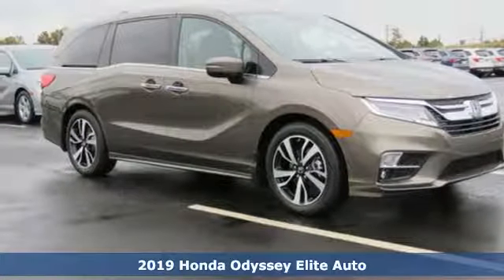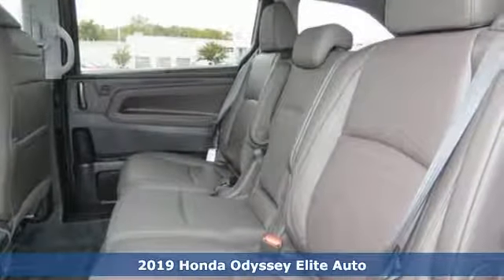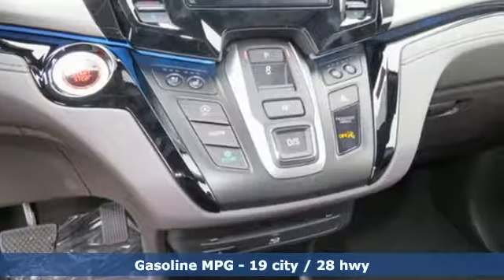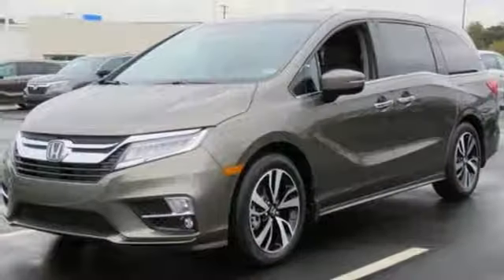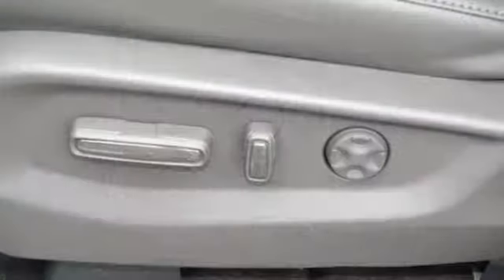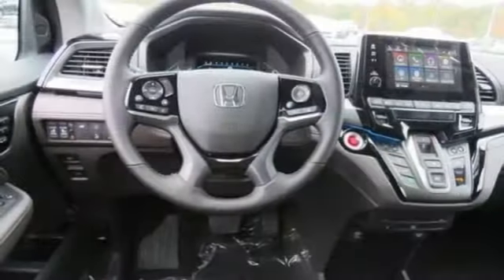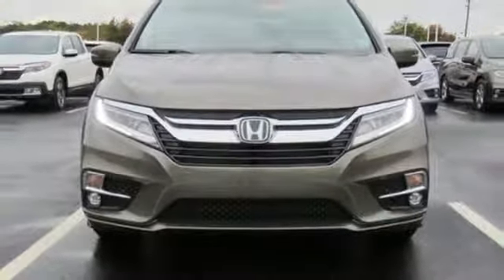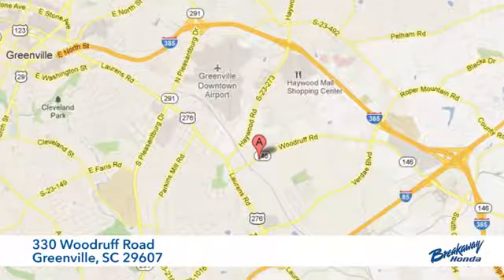New 2019 Honda Odyssey Greenville SC Easley, SC #190315 - SOLD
Year: 2019
Make: Honda
Model: Odyssey
Trim: Elite
Engine: 3.5L V6 SOHC i-VTEC 24V
Transmission: 10-Speed Automatic
Color: Gray
Interior: Mocha Lth
Stock #: 190315
VIN: 5FNRL6H97KB046210

Address:
330 Woodruff Road